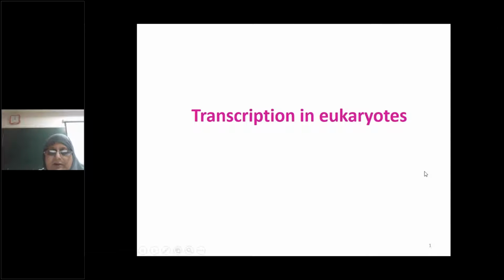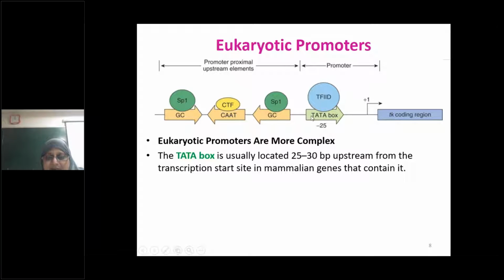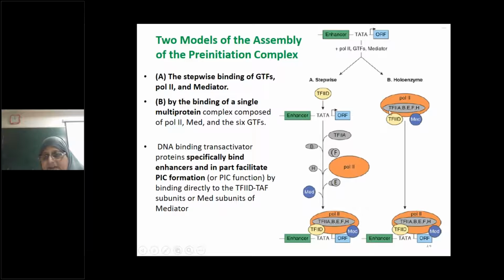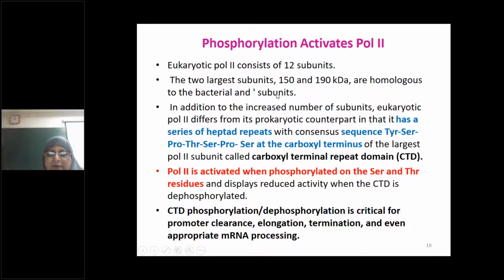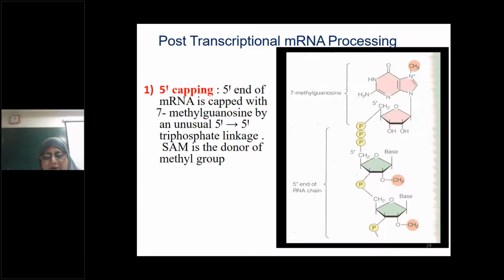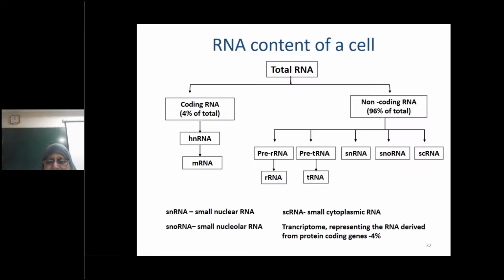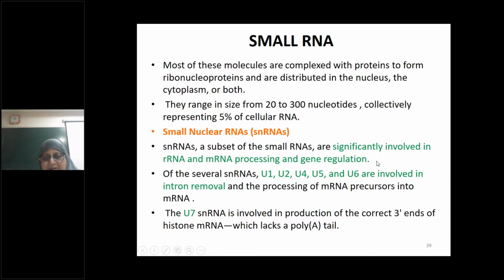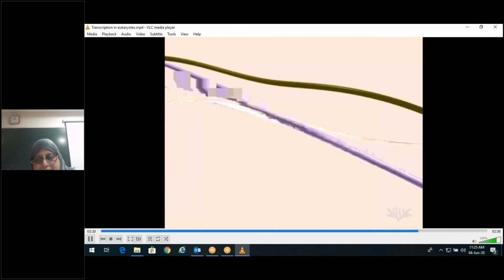Lecture Transcription II by by Dr.SHABANA SHIREEN, Dept of Biochemistry, Asram